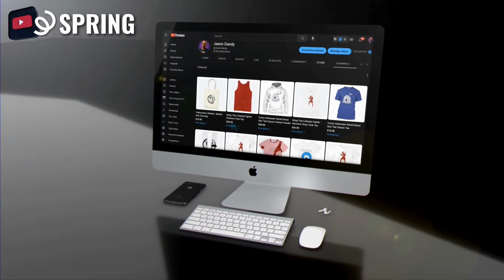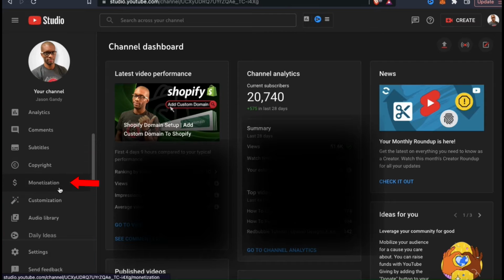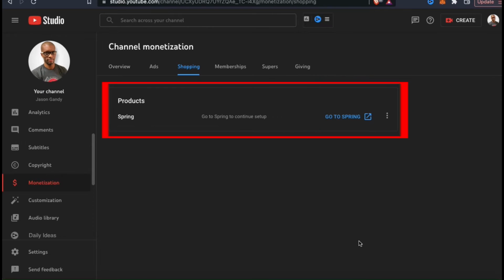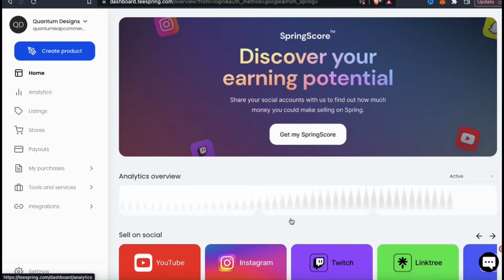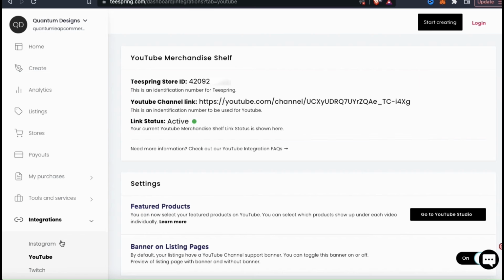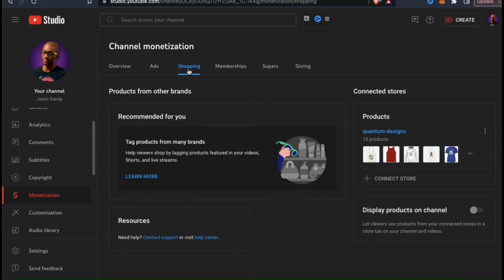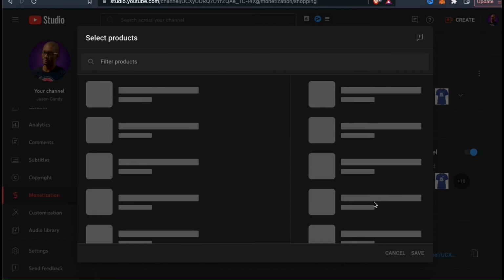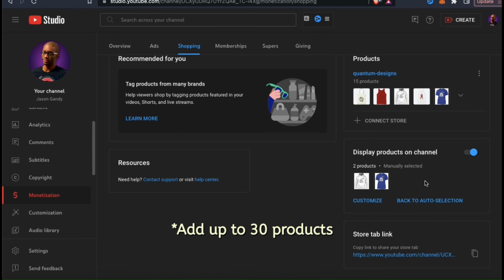How to Connect Spring to YouTube | Sell Merchandise on Your YouTube Channel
Learn how to connect Spring to your YouTube channel and start selling merch directly your viewers!

How To Connect Spring To YouTube

Are you looking to connect your Spring store to YouTube to sell your own merchandise? In this video, I'll show you how to easily connect your Spring store to YouTube with just a few steps.

Viewers will be able to browse (and purchase) your products from several places on YouTube, including your channel store, the merch shelf below your videos, end screens, and even pinned products on your live streams.

Make your YouTube channel more profitable with merchandise sales! Leverage your YouTube channel to increase revenue by selling merchandise directly to your viewers. Follow along to integrate Spring into your existing YouTube channel.

Get ready for an easy way to increase revenue from your videos and keep viewers coming back for more. Don't wait - watch now and start selling merch on YouTube!